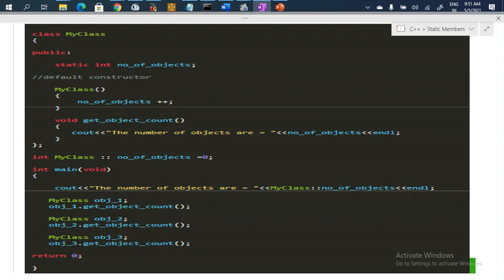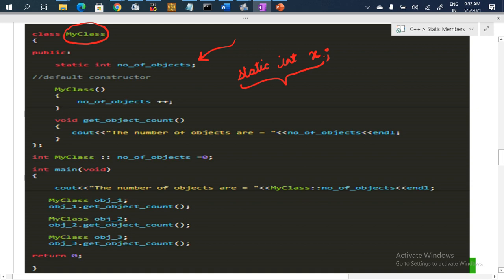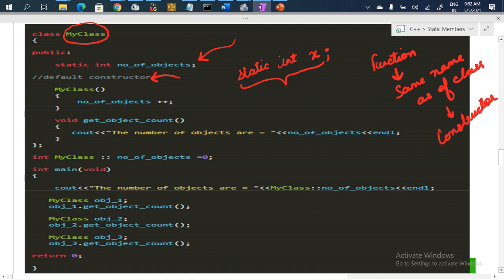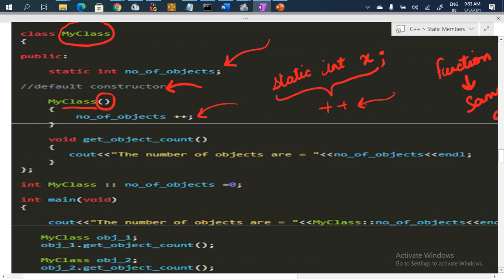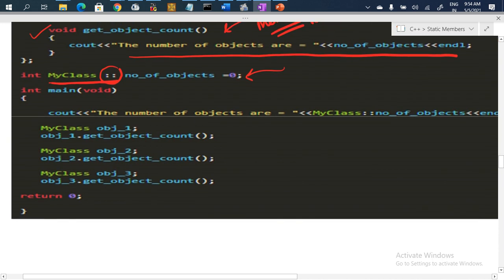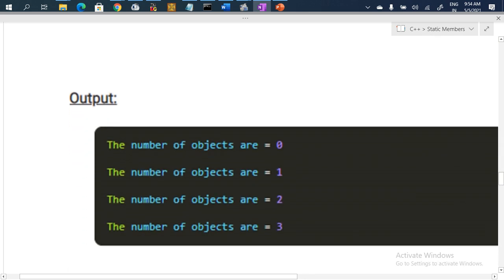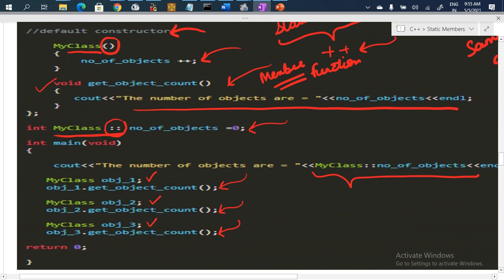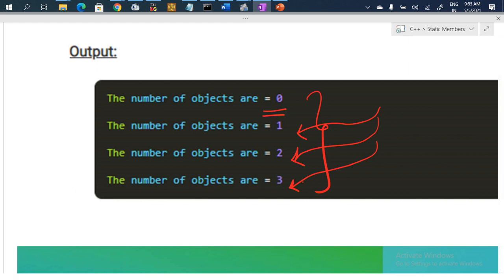2 Static Data Members Example